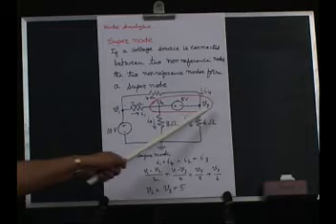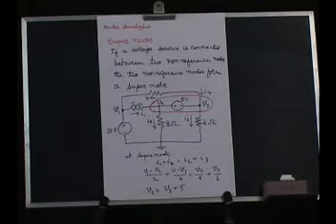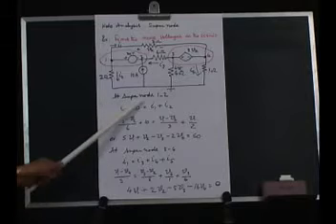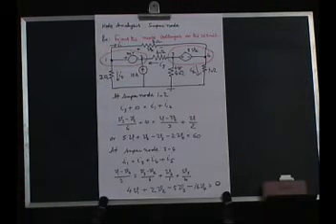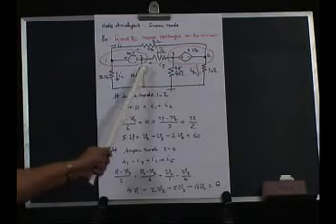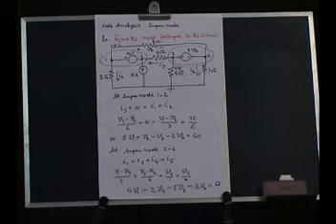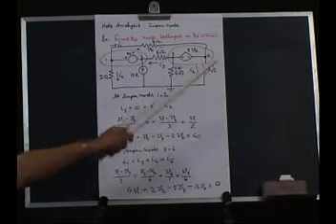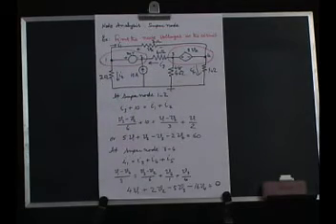PS Raju Nodal Analysis Part3